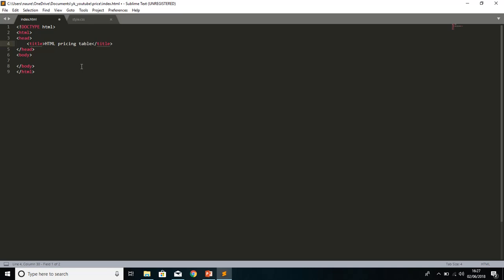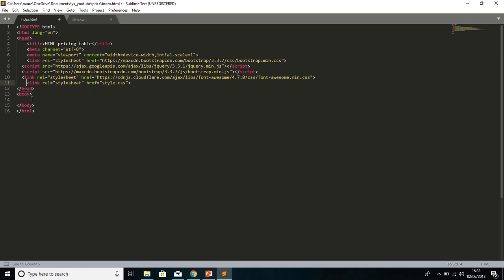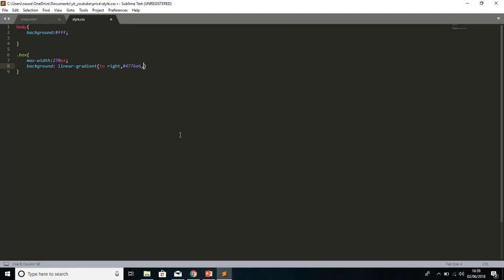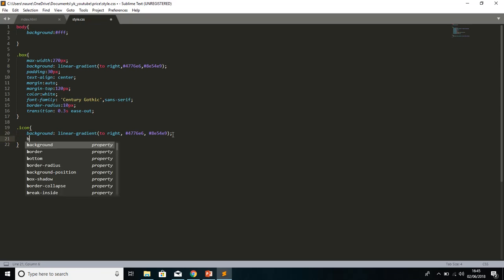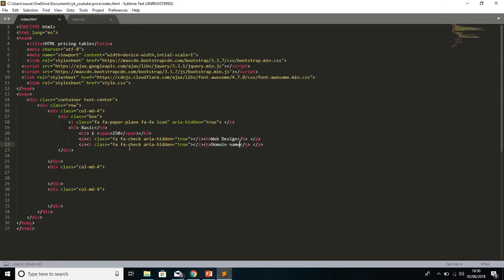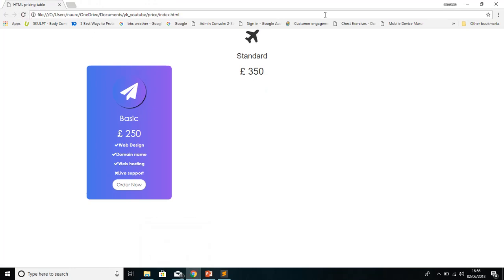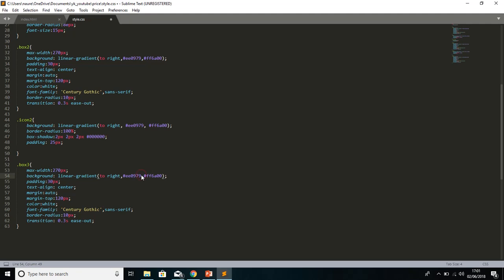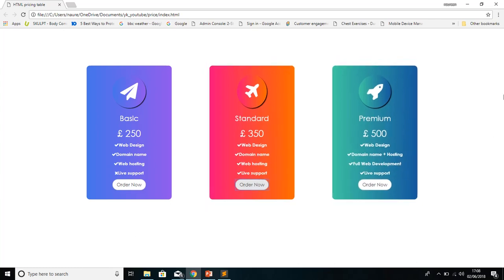HOW TO CREATE HTML and CSS PRICING TABLE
HOW TO CREATE HTML and CSS PRICING TABLES